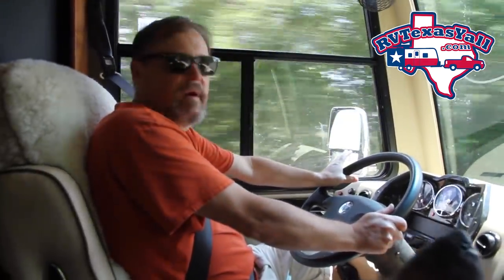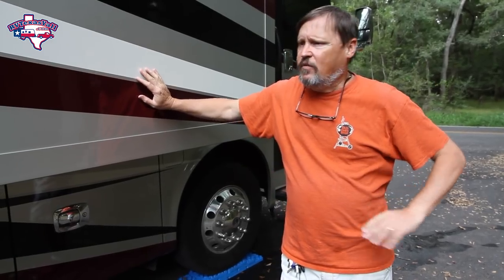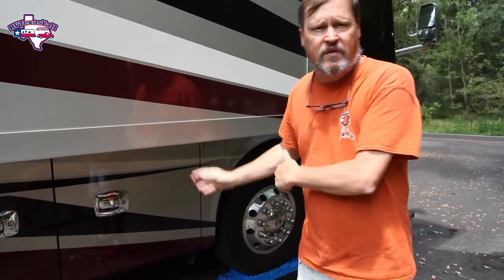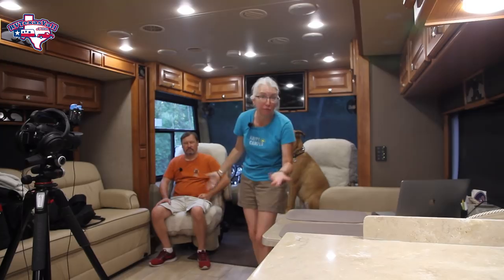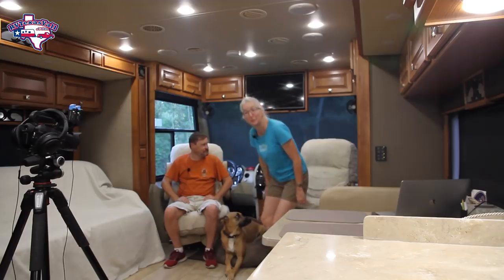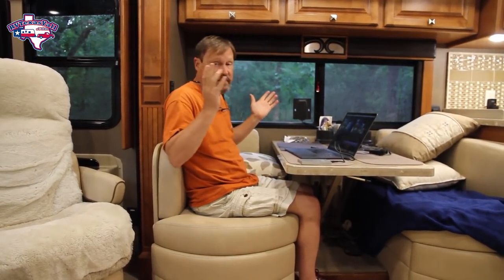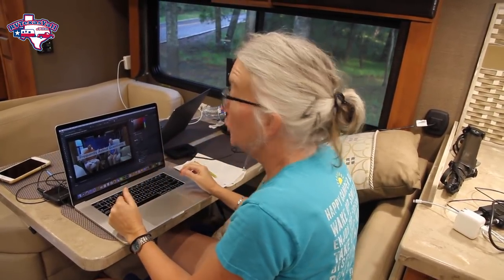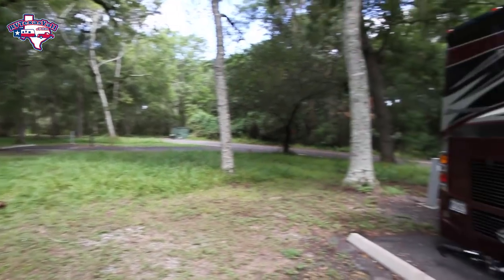Perfecting The Path To Full Time RV Living - Join Rv Texas Y'all On Their Journey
We take you along on a quick trip to Brazos Bend State Park. The purpose of this trip is to troubleshoot a few things, work on organizing the RV, do a bit of RV maintenance and film/edit/upload a video from our campsite.

This is the first time that we have completely produced one of our videos from our motorhome while camping.  And it was a good test of our mobile connectivity.  It's all part of our preparation for transitioning to full-time RV life. We hope you enjoy this little peek behind the scenes of one of our videos.

If you'd like to see the video that we uploaded from the park, check out our Frequently Asked Questions video

We really like our Ultra-Fab Ultra Levelers. They are strong, durable and easy to stack.

We also really like our collapsible laundry baskets. They are super convenient and well-made.

Equipment We Used To Make This Video:
Video Editing Software
Microphone Wind Cover

Other Camera Equipment:
Video Camera
Wireless Microphones

We (Tom & Stacie) are Native Texans who are all about exploring the Lone Star State in our weekend home on wheels. We're always looking for fun and interesting places to visit.  We'd love to hear your suggestions on fun and interesting places to visit.

Join Us As We RV Texas Y'all!

If you enjoyed this video, please give us a "Like"!